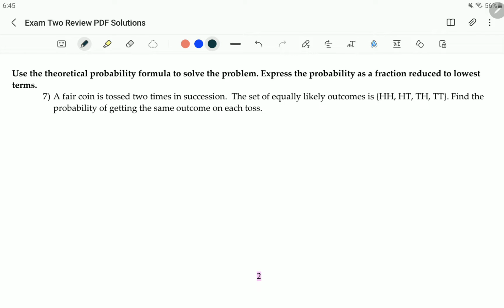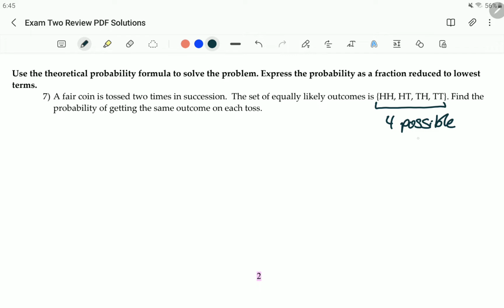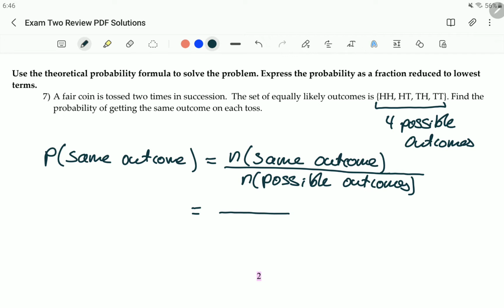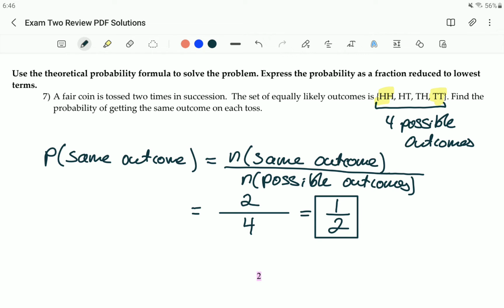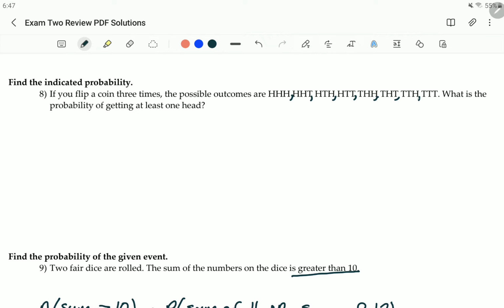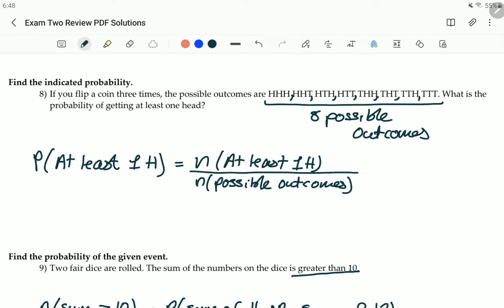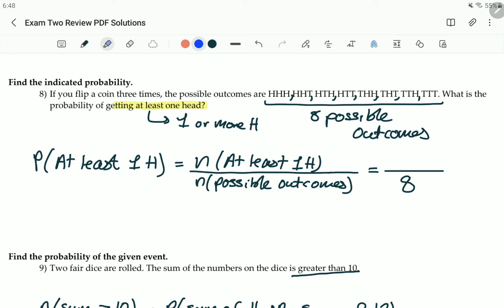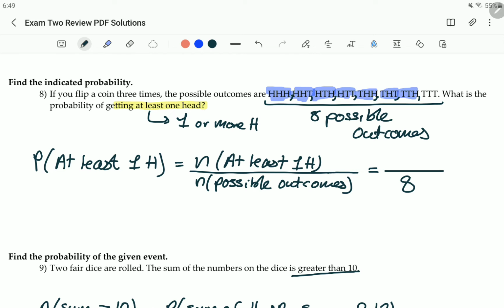SEEK Summer MAT 108 Exam 2 Review Questions 7 and 8 (probability using coin flips)